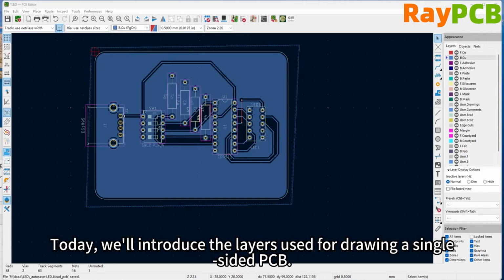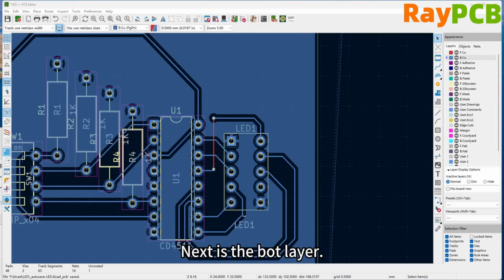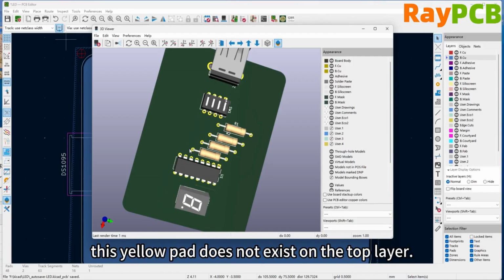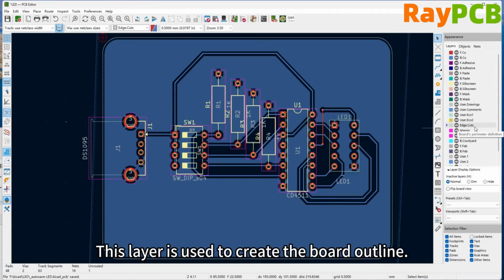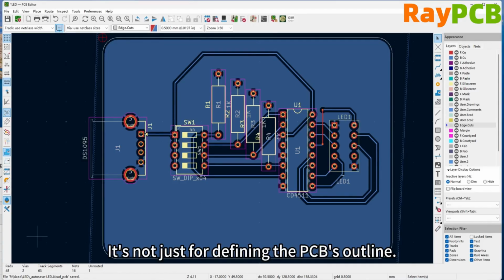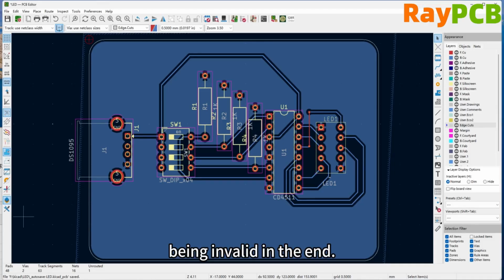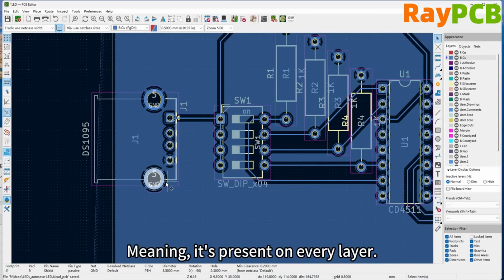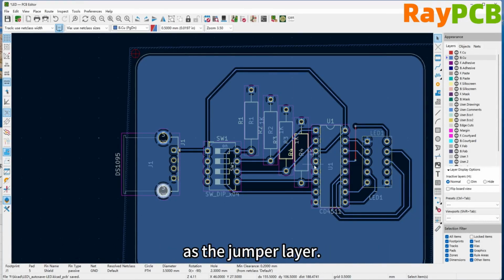Introduction to the Layers Used in Drawing Single-Sided PCBs #55